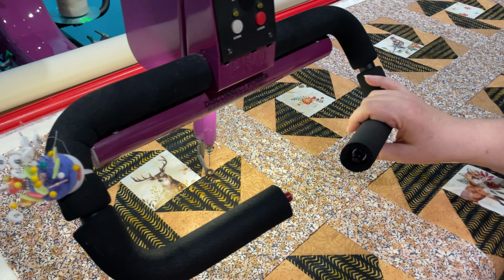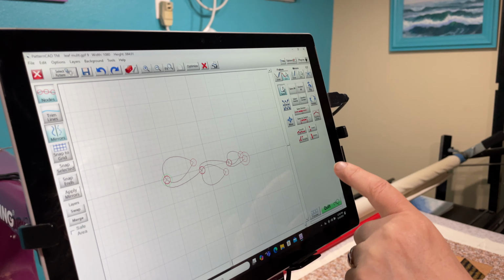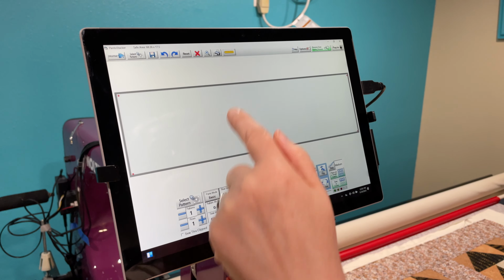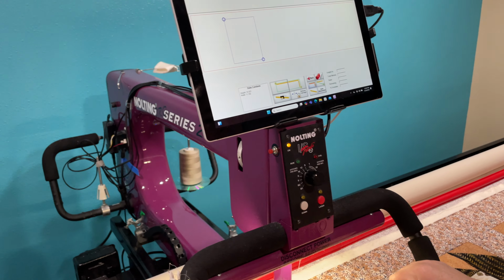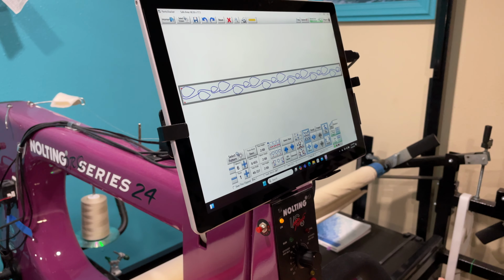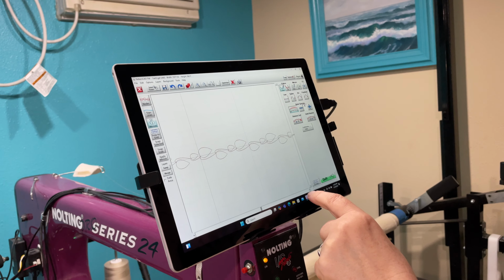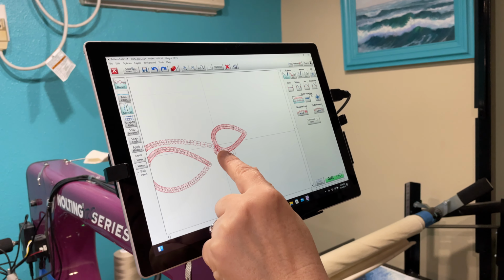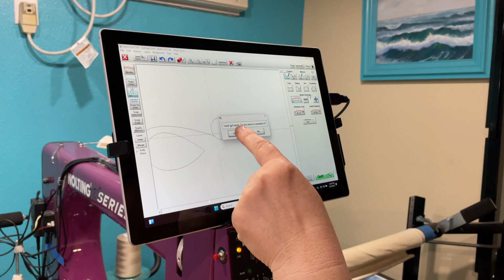Custom quilting border and sash design preparation. QCT, Quiltmagine, quilt path. Part 1